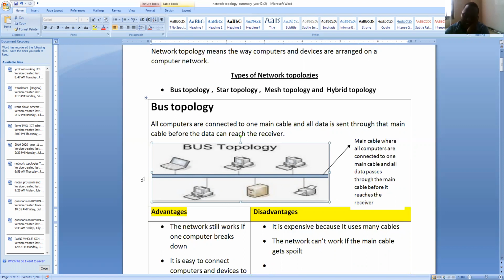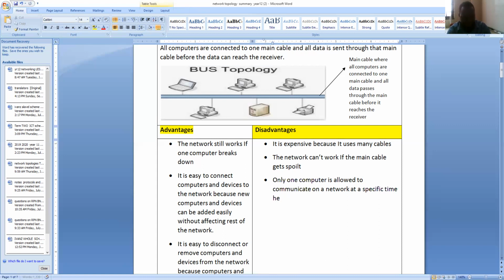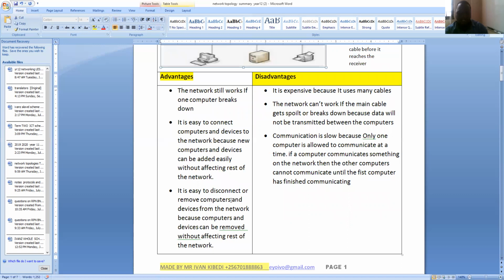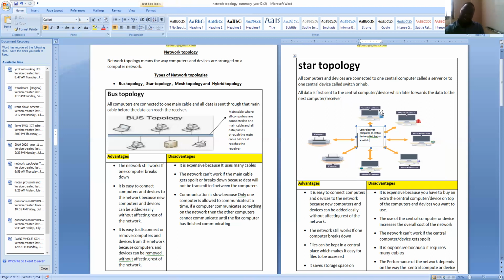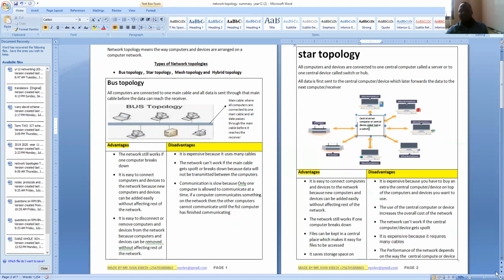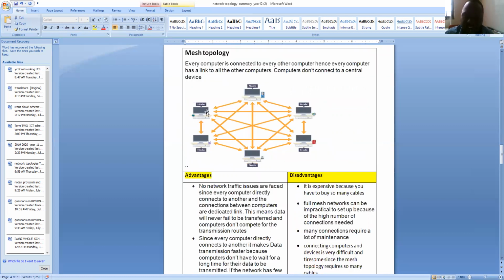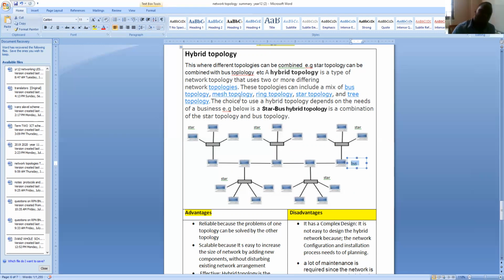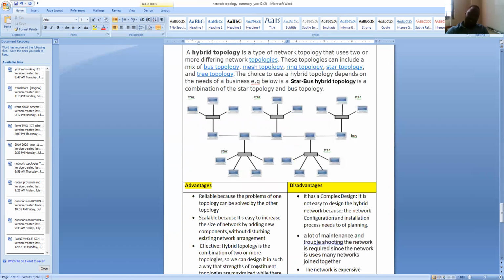mr ivan kibedi network topologies with Janet